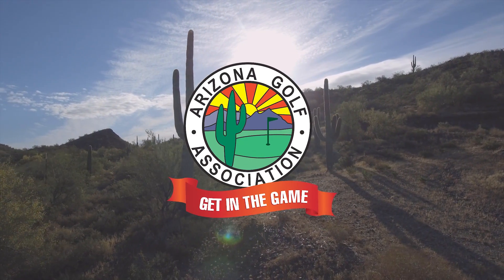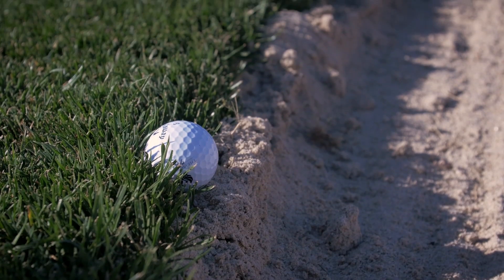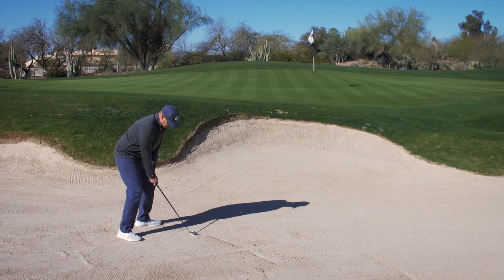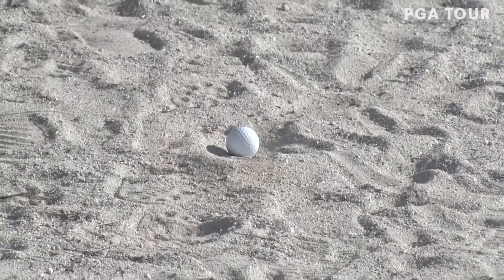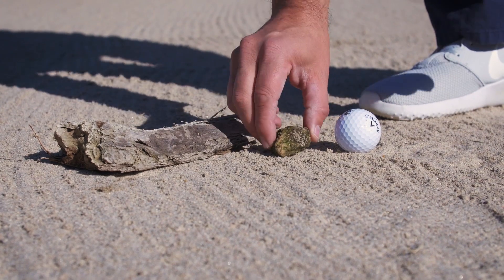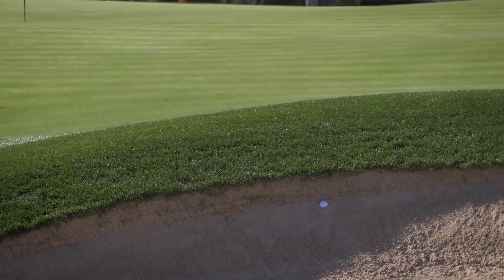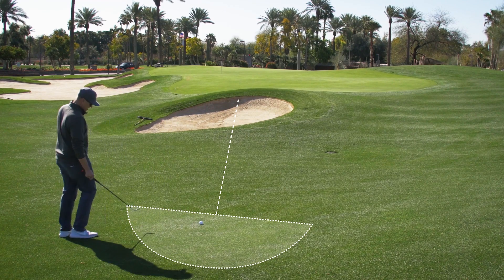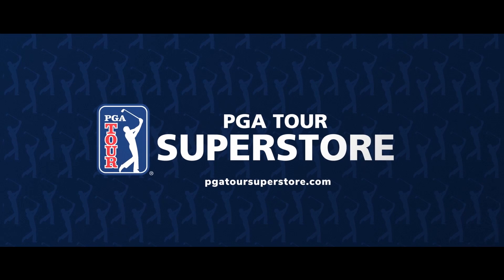March 2020 Rule of the Month: Bunkers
Rule 12 is specifically for bunkers, which are specially prepared areas intended to test your ability to play a ball from the sand. Inside this Arizona Golf Association Rule Of The Month segment we learn about everything you can and cannot do when your ball finds a bunker.